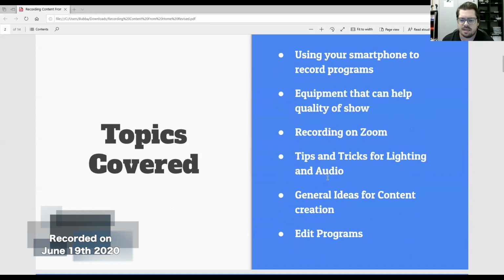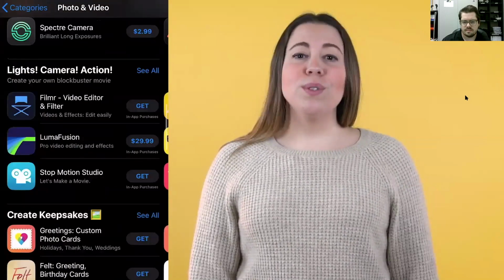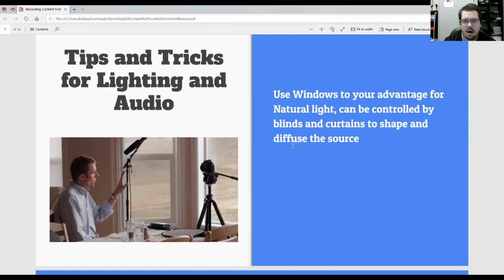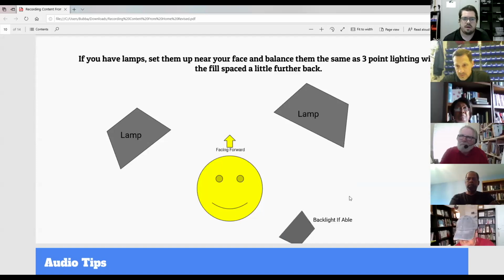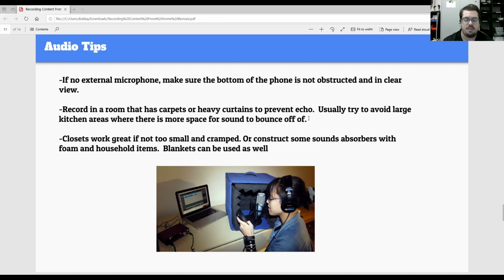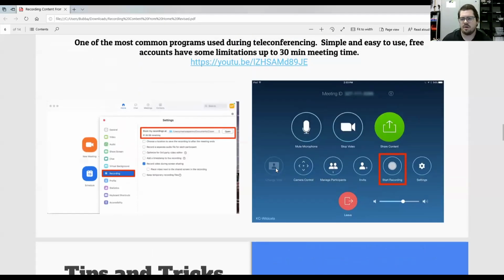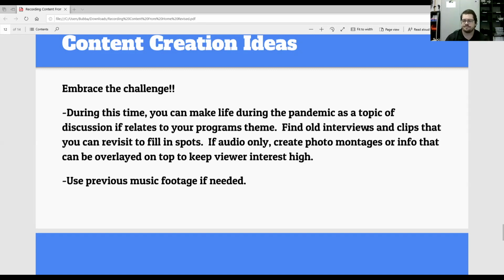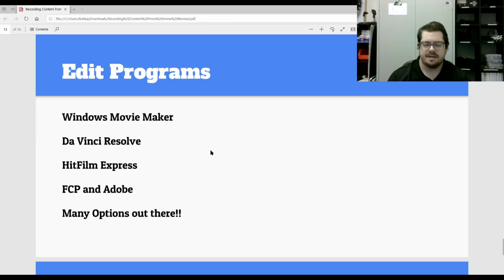Producing Your Show At Home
Staff Member Hugh "Bubba" Noell reviews ways to continue producing your Access 21 content from home.  What equipment might be required and some common work arounds so that you can keep creating.  (2020)